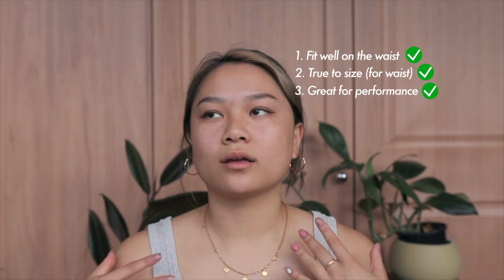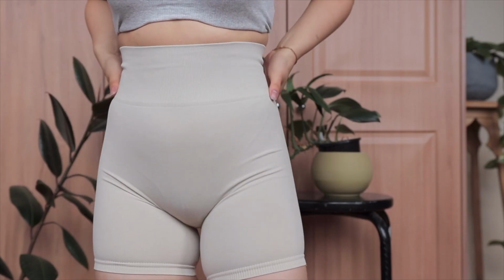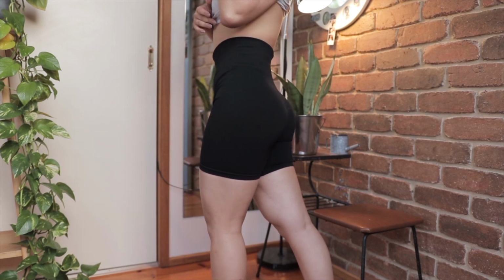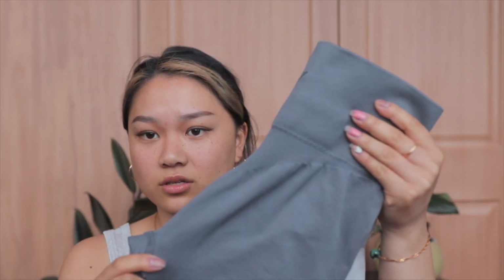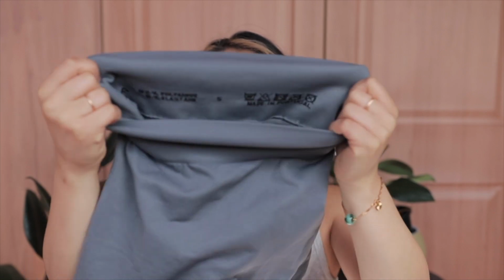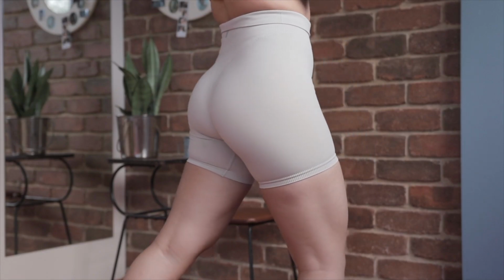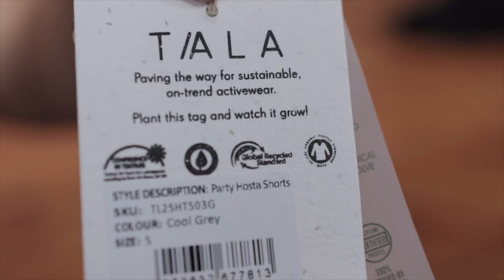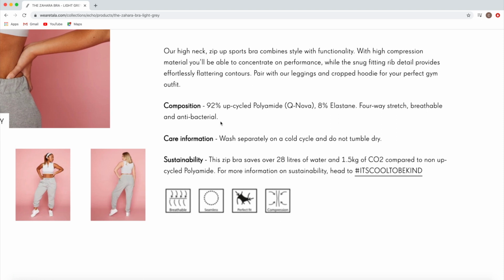HONEST TALA ACTIVEWEAR REVIEW/HAUL | They RIPPED on me!!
Reviewing the most hyped sustainable activewear brand, Grace Beverly's brand WE ARE TALA! All products are from the core collection.

My measurements for reference:
Height - 5 2" (around 158cm)
Waist - 28"
Hips - 38.5"
Thigh circumference - 21"

Filming:
Canon 80D
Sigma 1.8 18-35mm